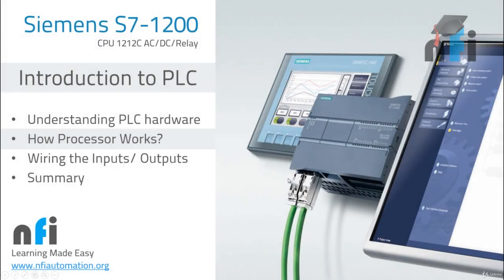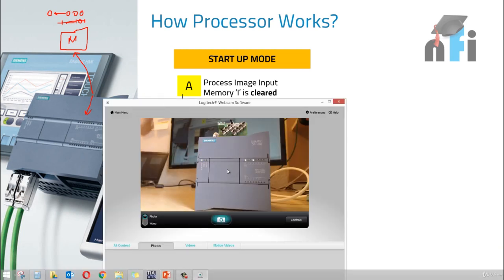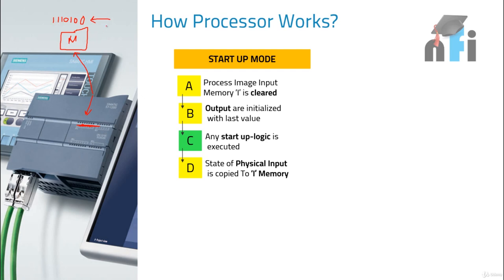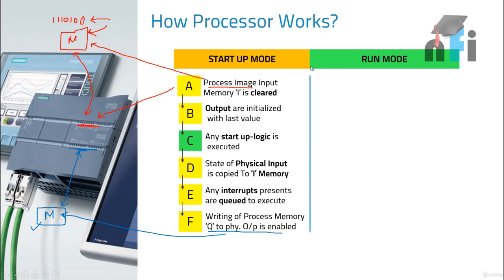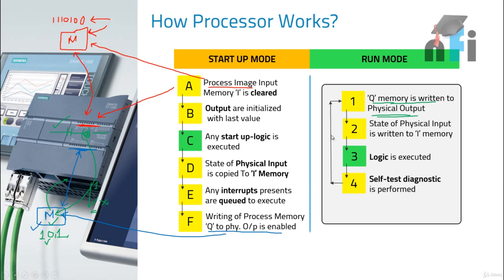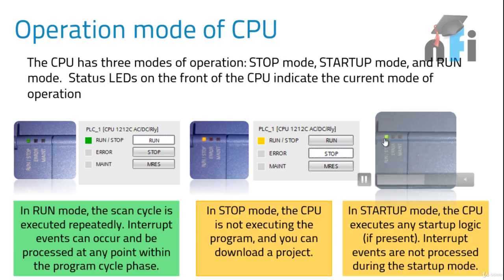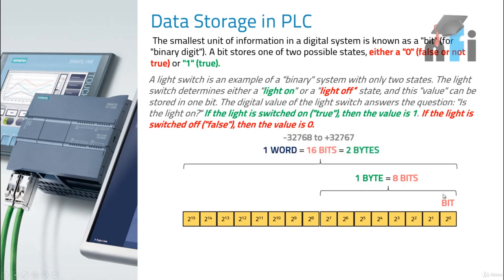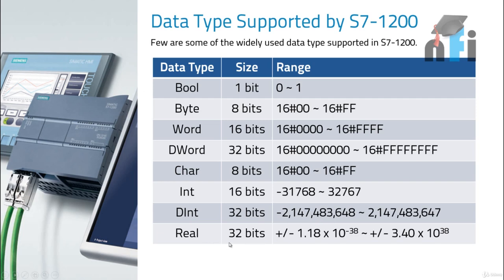Siemens s7-1200 PLC | How Processor Works | Class-02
Siemens s7-1200 PLC | How Processor Works

Welcome to the eAutomation channel! In this video, we dive deep into the working procedure of the Siemens S7-1200 PLC processor and memory.

siemens s7-1200 programming examples
siemens s7-1200 inputs and outputs
what is s7 plc